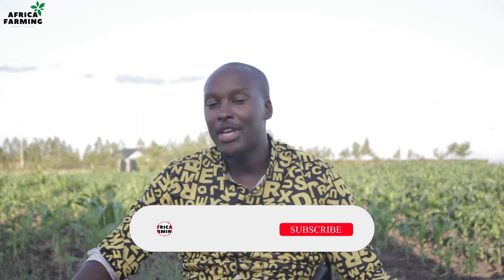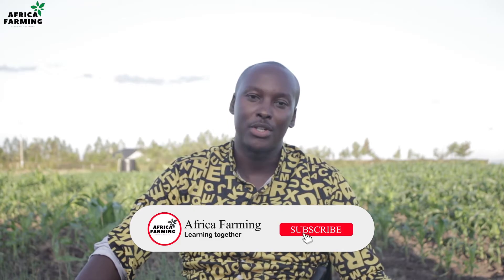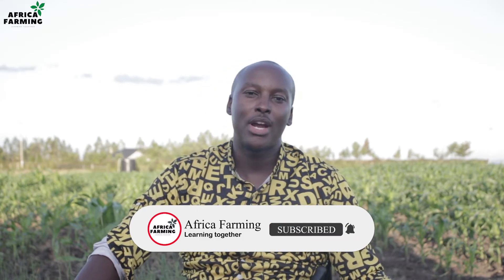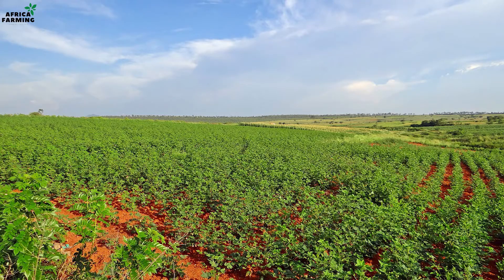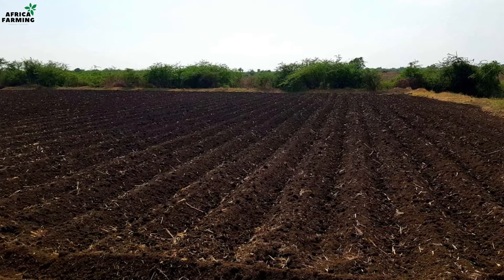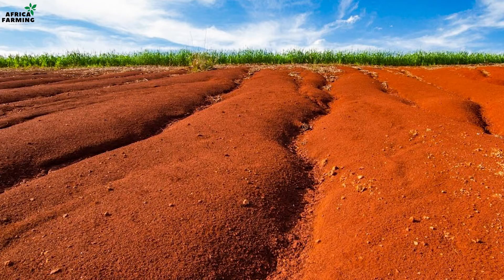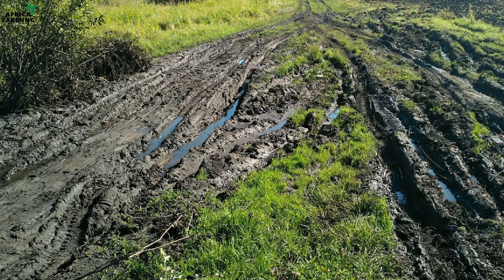RED vs BLACK soil | Which is preferable in Farming? | AFRICA FARMING (How To ep 42)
Red soil and black soil are two different types of soils found in various regions across the world. In this episode, we discuss the differences between them in terms of composition, color, texture, fertility and distribution.